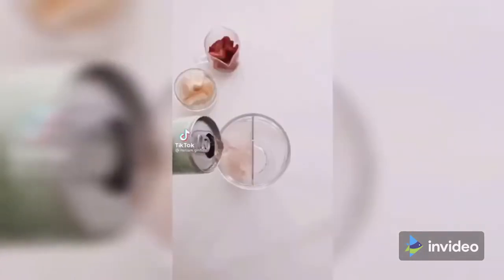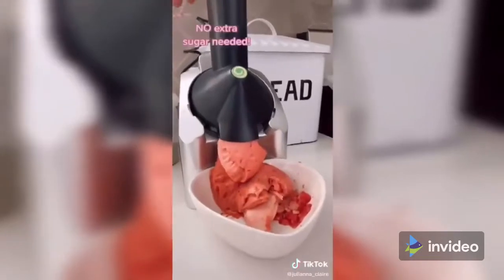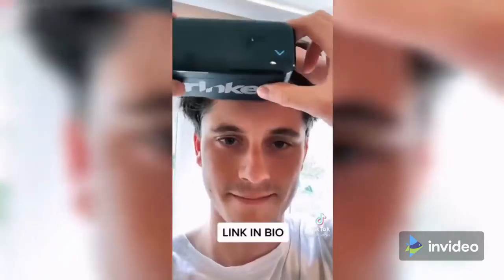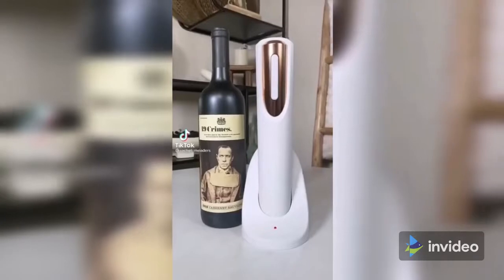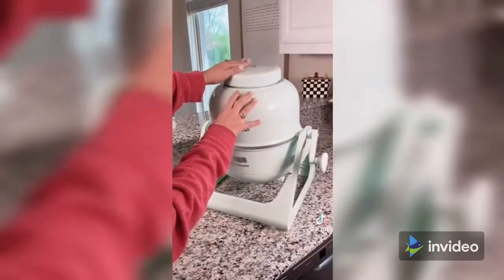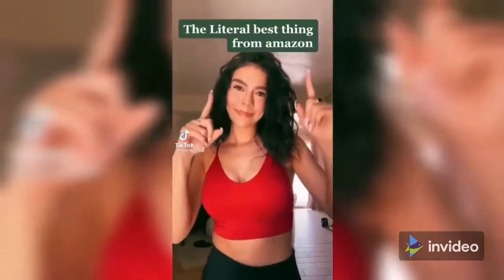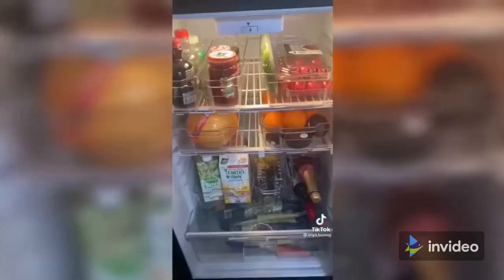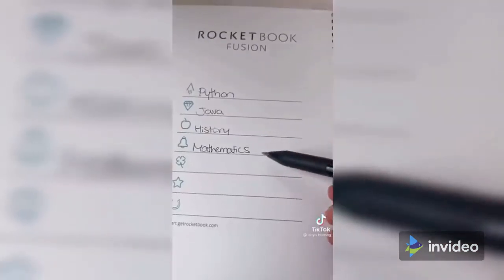Amazon Finds July part 1 | TIKTOK Made me buy it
TIKTOK AMAZON KITCHEN MUST HAVES With Links

Water Bottle With Divider
Herb Pod
Rainbow Cloud bath Bomb
Cooking virtual assistant -
Collagene gummies
Soft serve ice cream maker -
Pantry labels -
Lazy Susan -
Sink caddy -
Ajustable pillow -
Bamboo cutting board with drawers -
Tattoo printer -
Shower steamer -
Cat tongs -
Portable Baby Chair -
Temporary Tattoo pen -
Lightsaber chopsitcks -
Electric wine bottle opener -
Clip-on pot strainer -
Revolver cilinder pen older -
XL Rainfall shower head -
Gold measuring spoons -
Mini portable washing machine -
Parking mat -
Ball parking aid -
Taco Toaster -
Cigarette pops wit flavours -
RFV Mini smart projector -
Tanning sling -
Collapsable straw -
Silicone straw -
Milk frother -
7 day pill case -
Pink heart sunglasses -
Travel makeup brush set -
Egg separator -
Foldable sporks -
Hidden egg compartment -
Fridge organizers -
Stackable wine rack -
Blush stamp -
Lip tint -
3 in 1 eyeshadow -
Paw pillow -
Purse holder -
Space saving hangers -
Door and window alarms -
Mirical shoes cleaner -
Smart electric toothbrush -
Smart Notebook -